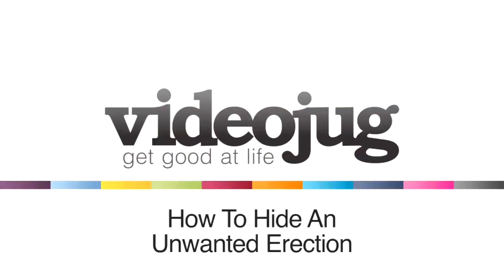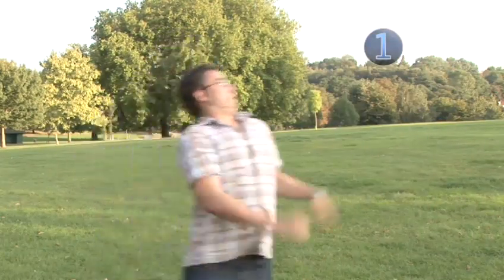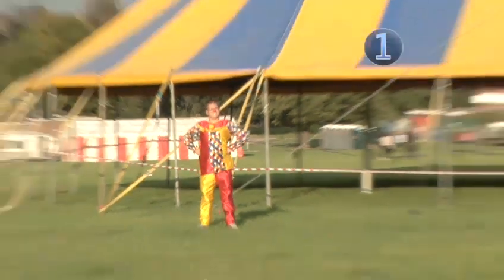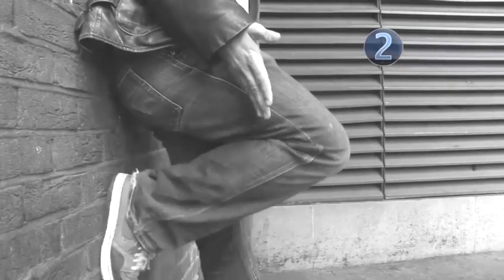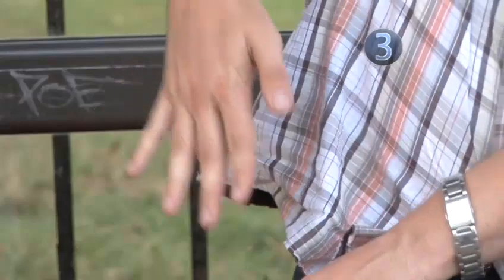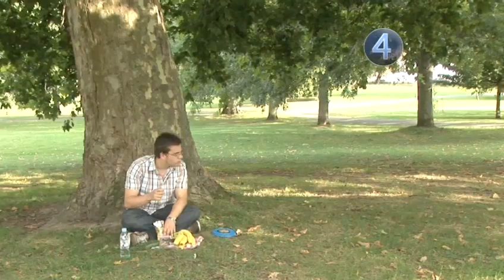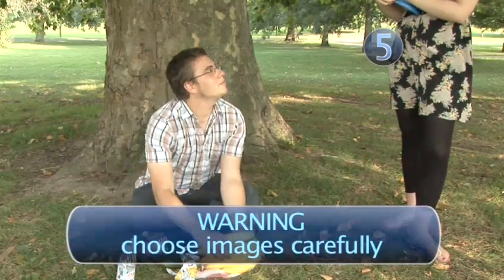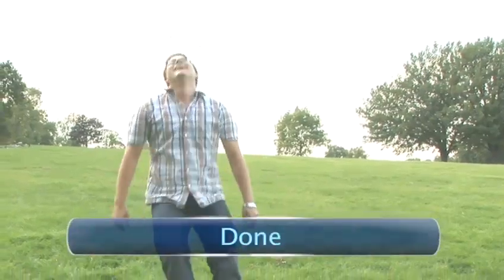A Guide To Hiding An Unwanted Erection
Watch A Guide To Hiding An Unwanted Erection from the leading how to video provider. This tutorial will give you step-by-step instructions to guarantee you get good at sex advice for teens, sex tips for men.